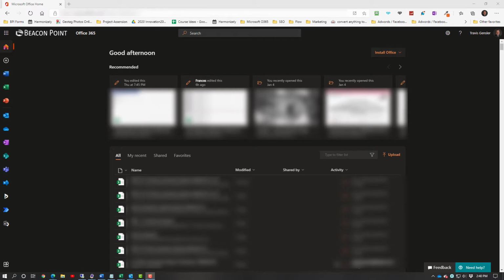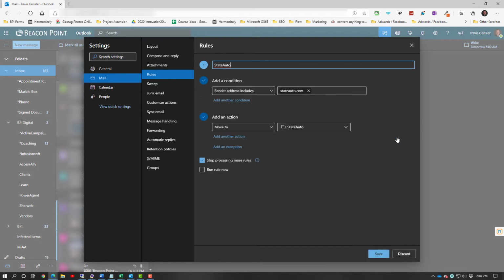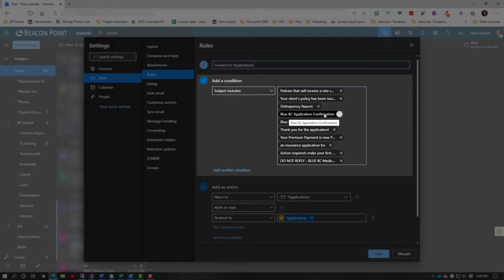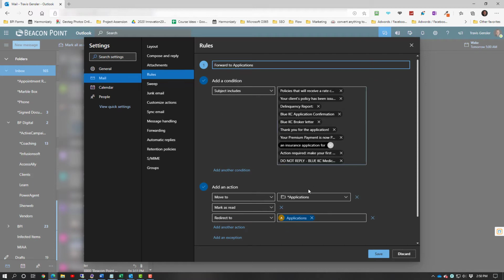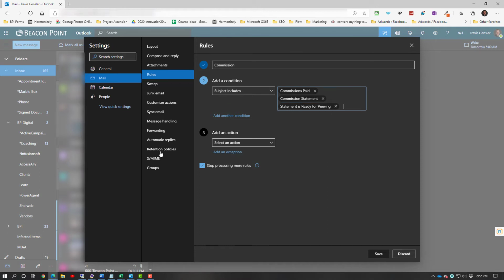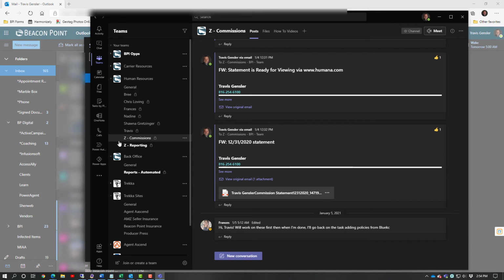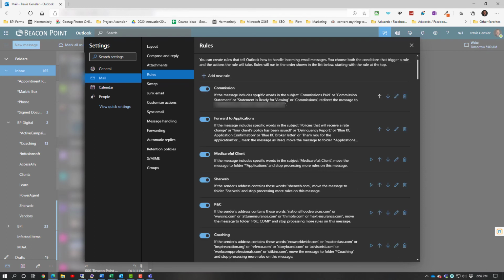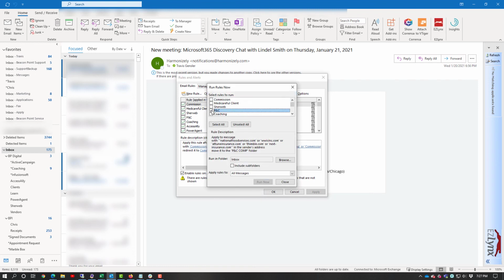How To Create Rules In Outlook 365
Learn how to setup rules to organize and sort your emails automatically, delegate emails to someone else for attention or just become a more efficient email ninja in outlook 365 online step by step.

Watch me as I create rules to redirect emails to other team members to process to ease up my workload.

Office 365 is super powerful so level up your business by getting control of your emails by archiving old employee mailboxes as a shared mailbox.

If you have not checked out our previous video on how to create a shared mailbox

Have an employee leave and not sure what to do with their mailbox? Watch How To Convert A Mailbox To A Shared Mailbox in Microsoft Office 365